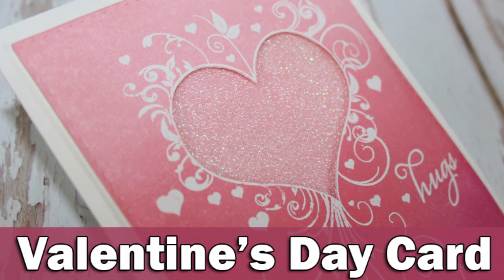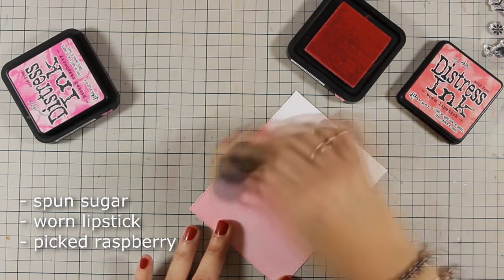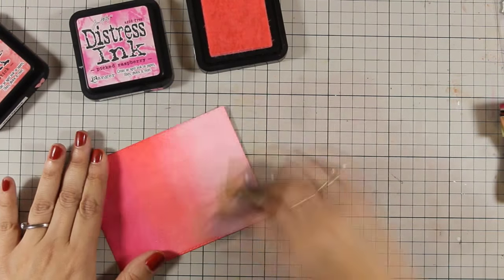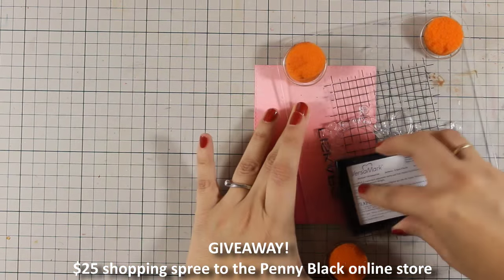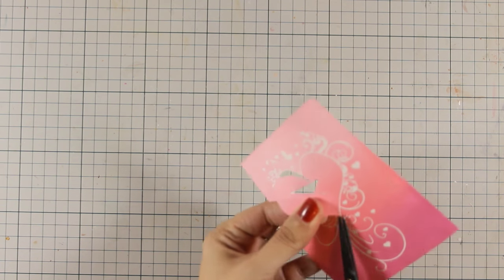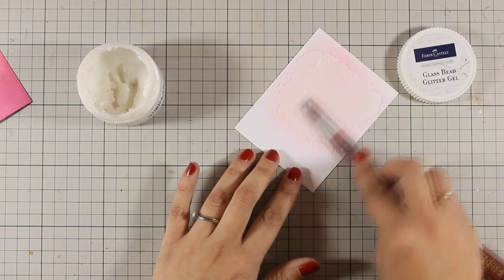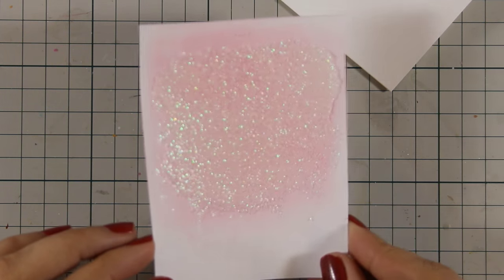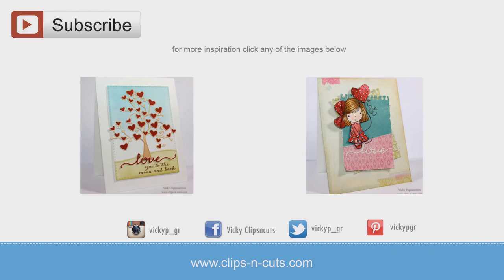Valentine's day card | Featuring Penny Black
Step by step video on creating a Valentine's Day card

• Neenah Classic Crest 80 LB SMOOTH SOLAR WHITE Paper Pack 25 Sheets
• Ranger MINI ROUND FOAM REFILLS for Mini Round Ink Blending Tools IBT40972